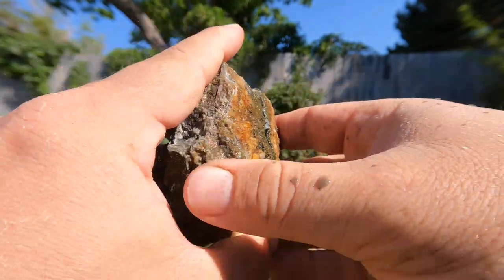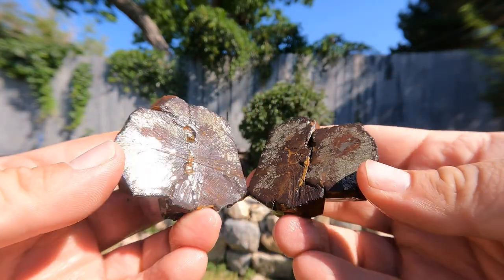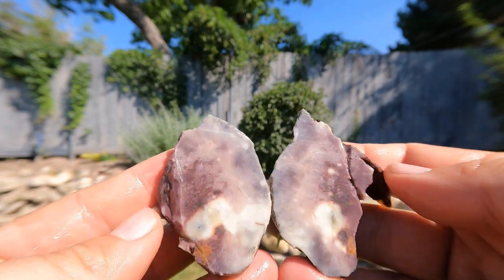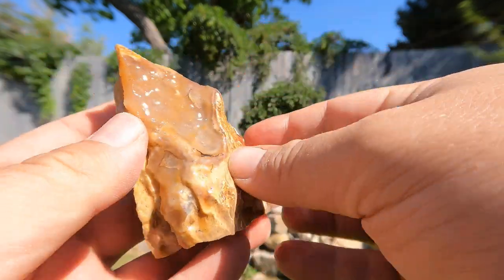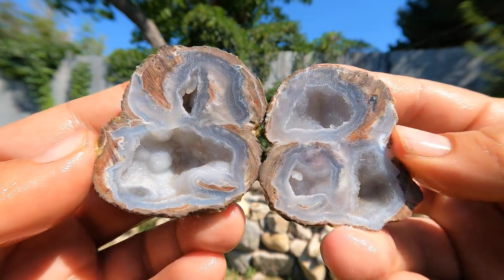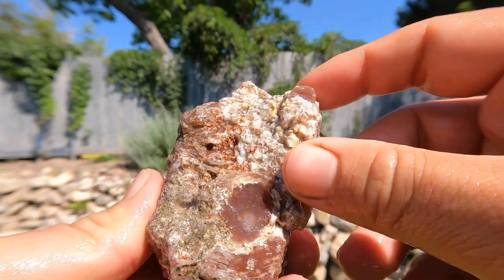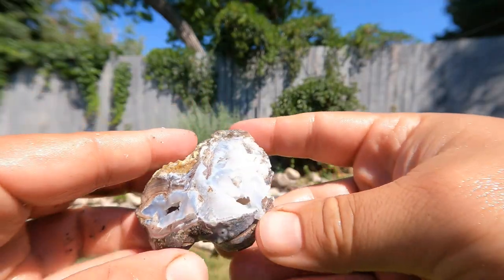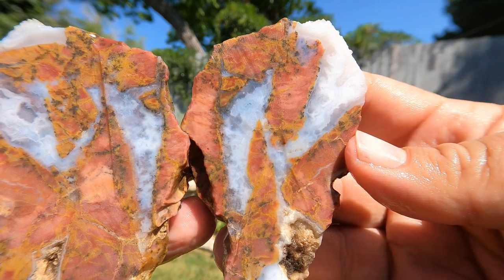Cutting Open More Rocks on a Saturday!